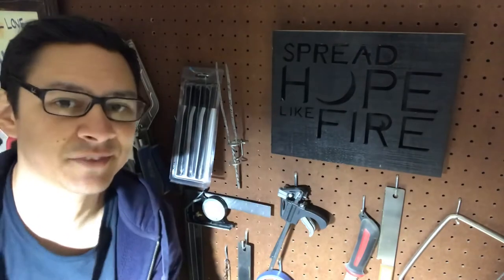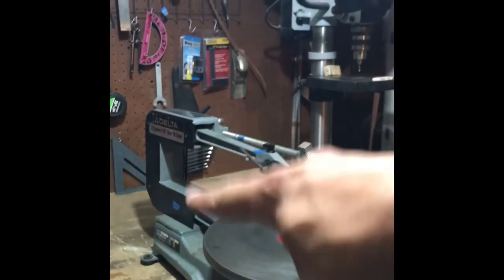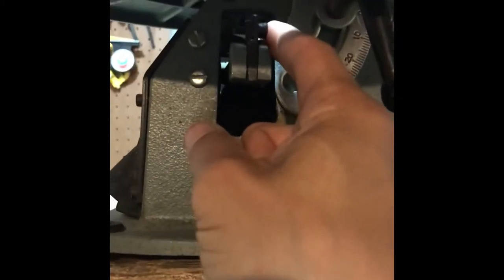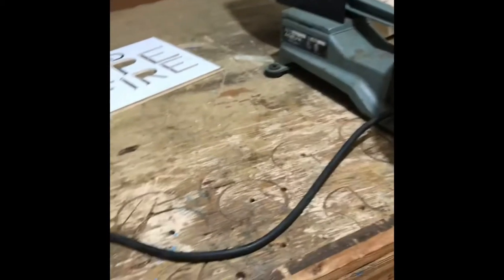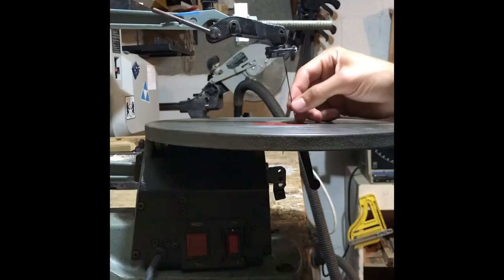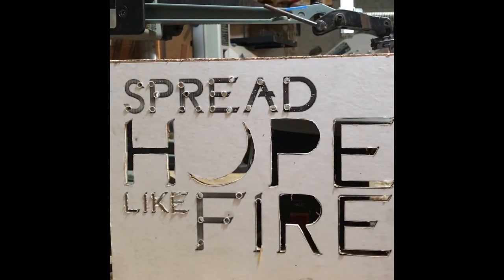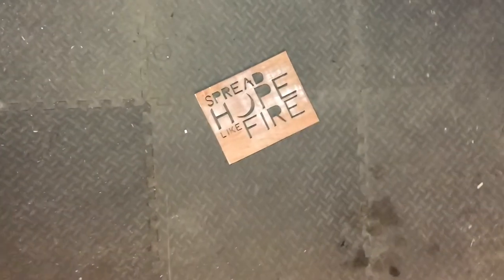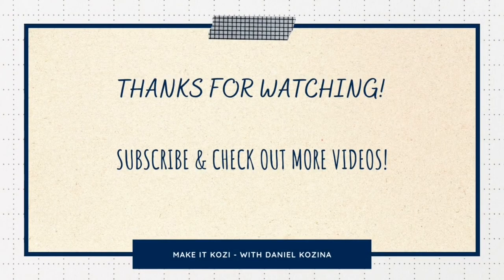Finding Inspiration When Woodworking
I was inspired by my favorite band, Angels and Airwaves, to make a lyric inspired light-up sign.

From my last video, I restored a Dunlap scroll saw. Unfortunately, it seized & I had to purchase a third scroll saw in order to finish this project  which starts off by cleaning & going through some changes to the “new” saw. Afterwards I dive right into the build. This video is more geared towards problem solving and gaining experience than it is actual scroll sawing tips.

My intention is to show that even though things may not go how you have them pictured in your mind, they are still achievable!

Thanks to Angles and Airwaves for the music. Thanks to JSK-Koubou for the idea to build my own "planer." (6:22, I used an old drill as my motor and a salvaged printer roller equipped with 80 grit sand paper)

Thanks to Jimmy Diresta for amazing tips & tricks to help me gain more experience.